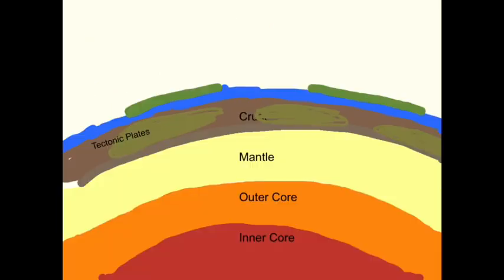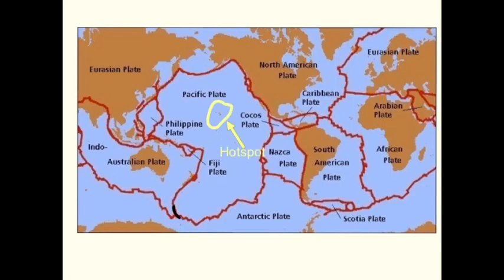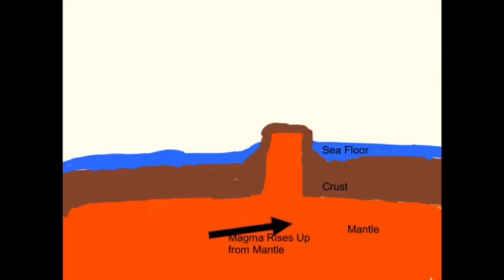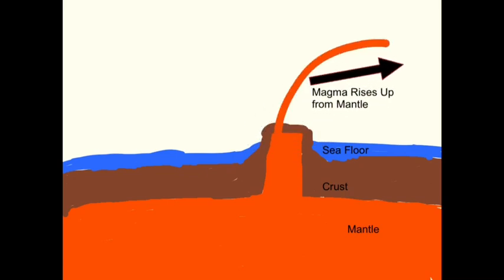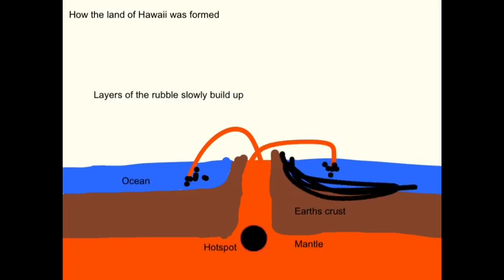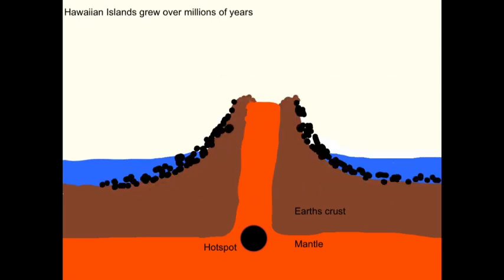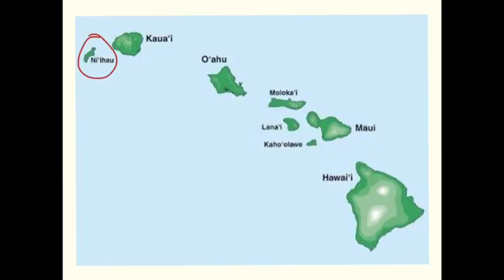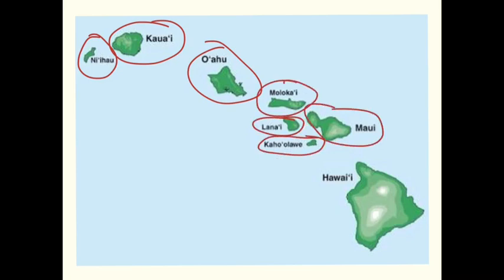How Hawaii was Formed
An educational video showing the formation of the Hawaiian islands through movement of tectonic plates over a hot spot.